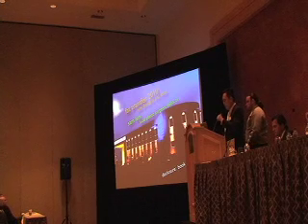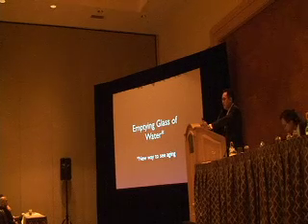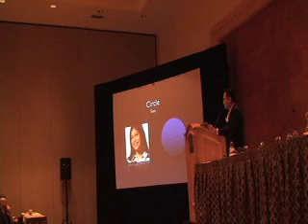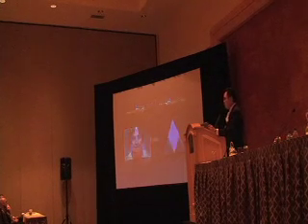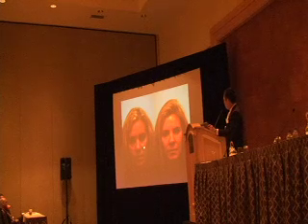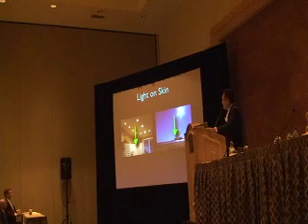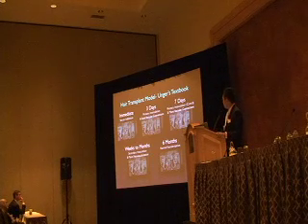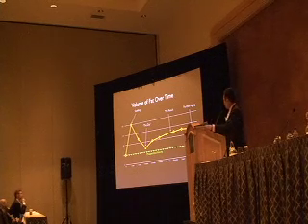Fat Transfer Update 2010: Lecture by Dr. Lam in Miami Part 1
PART 1 OF 2:  Fat transfer is a technique for facial rejuvenation that Dr. Lam lectures on in Miami, Florida at the 10th International Symposium of Facial Plastic Surgery.  Dr. Lam talks about the refinements in ideas he has developed regarding fat grafting, specifically longevity, benefits, and limitations.